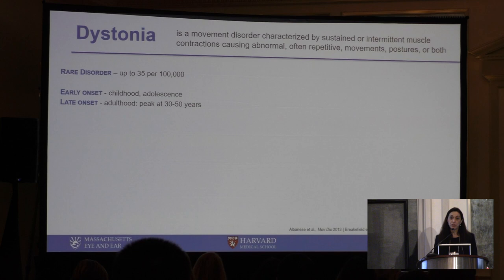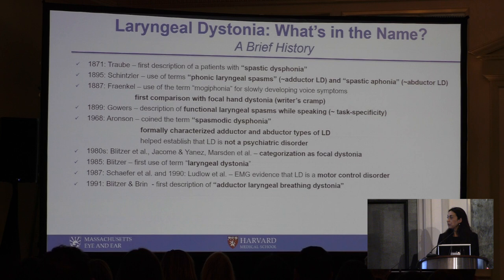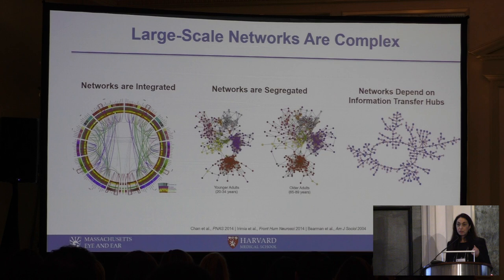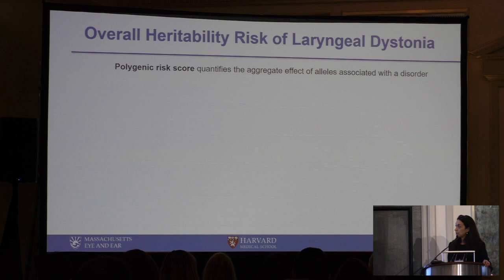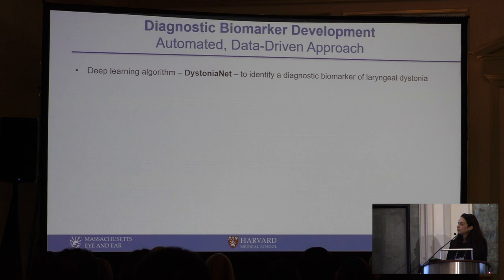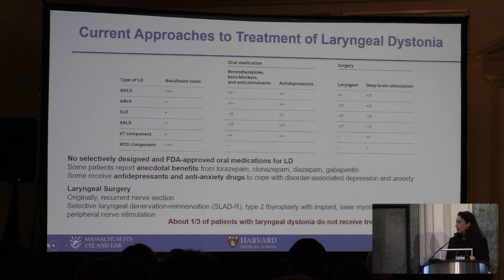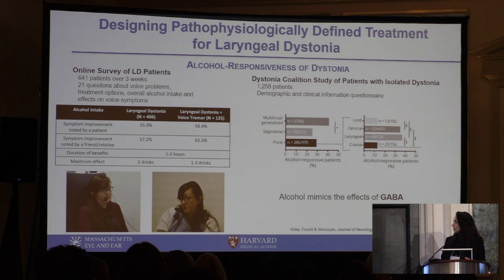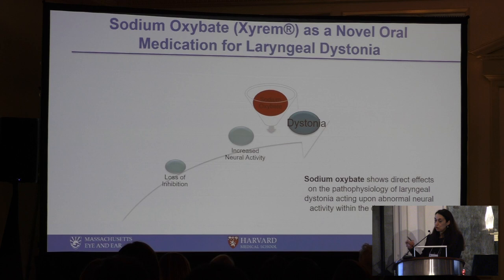2022 Symposium Keynote: Kristina Simonyan, MD, PhD, Drmed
Laryngeal Dystonia: A Research Journey
Kristina Simonyan, MD, PhD, Drmed